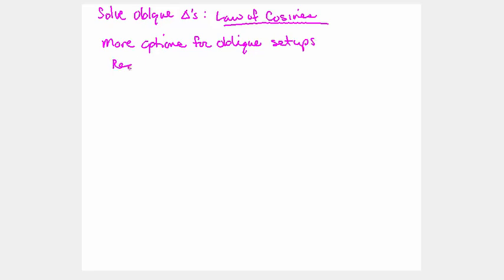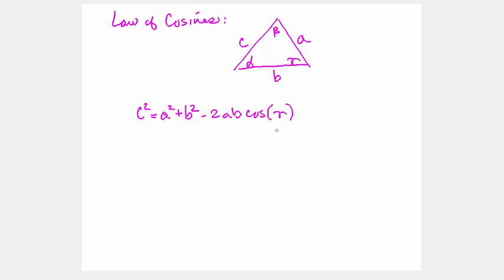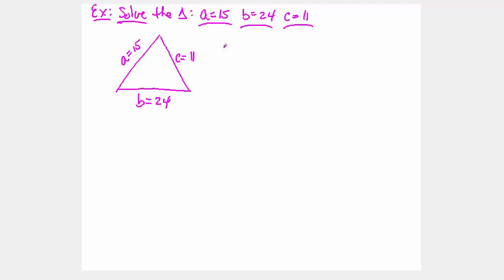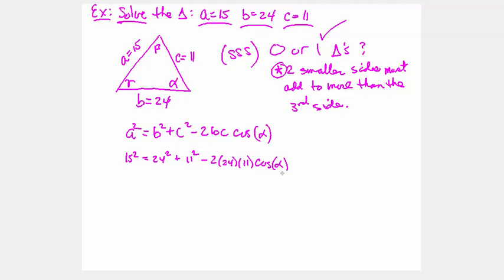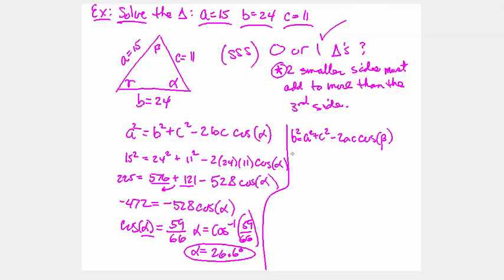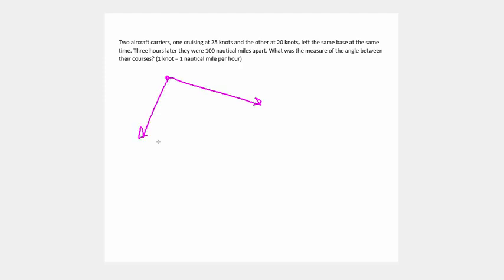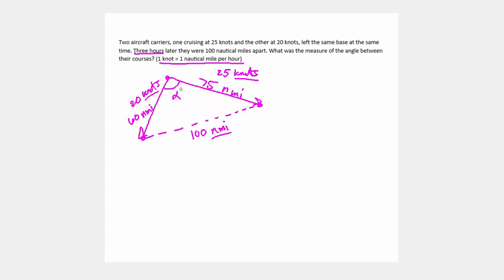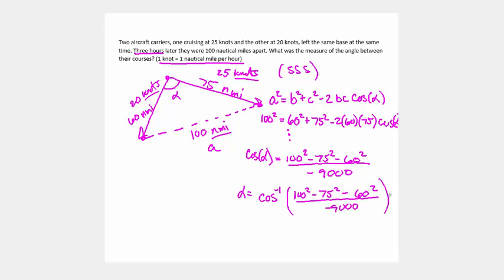Solve Oblique Triangles using Law of Cosines